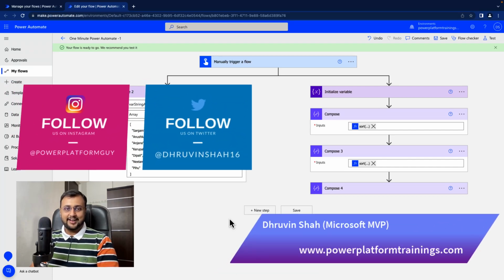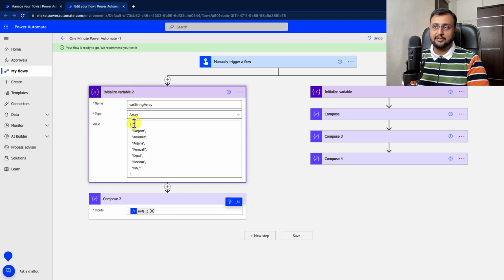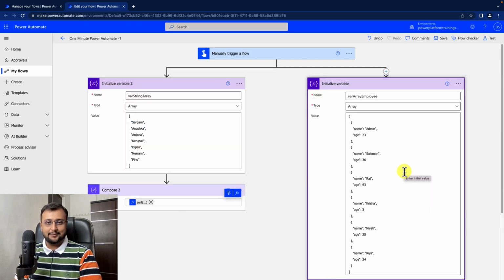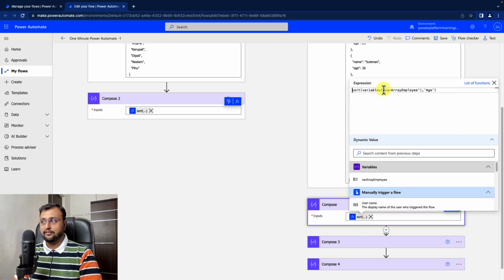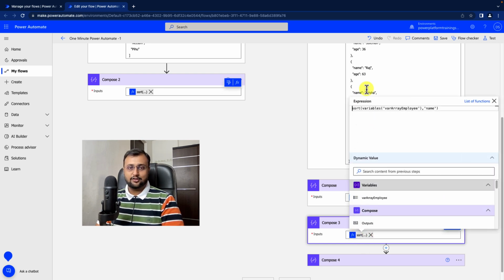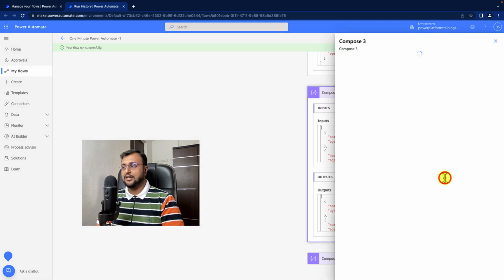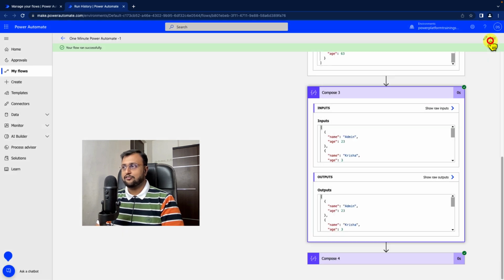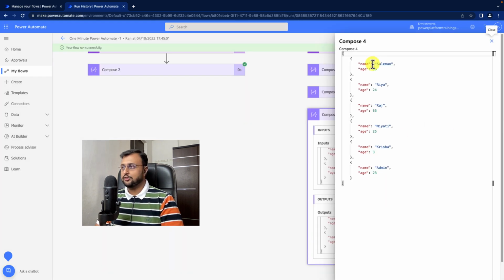Sort Array in Power Automate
Welcome to Power Automate Short tips and tricks. Today Let's talk about how to sort array in Power Automate. To sort array in Power Automate we need to use expression Sort. By default sort function sort in Ascending order. If you want to reverse the Sort order, use Reverse function.

Chapters:
00:00 Start
00:24 Sort Function Power Automate to Sort Array
00:57 Sort Object of Array using Power Automate
02:04 Test Flow
02:28 Reverse Sort Order in Power Automate